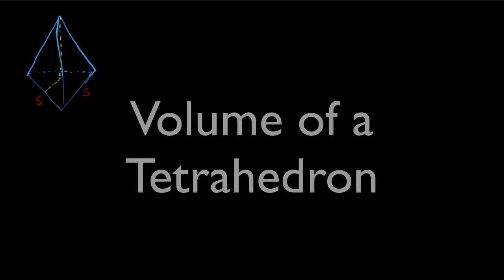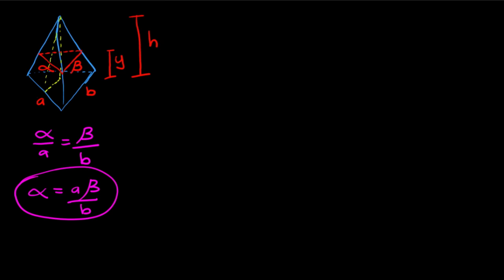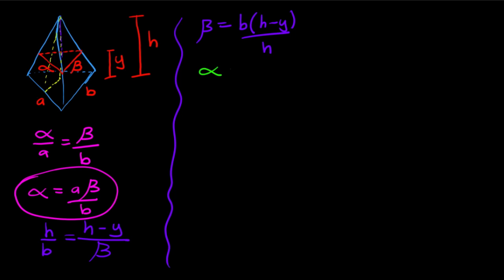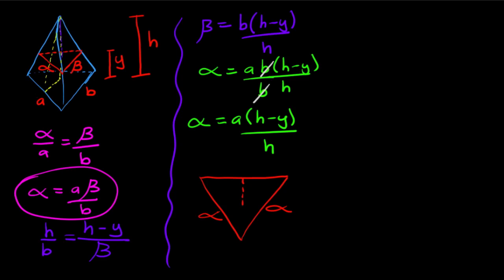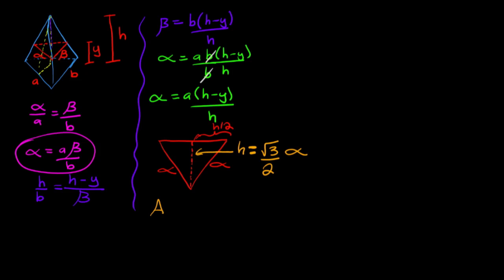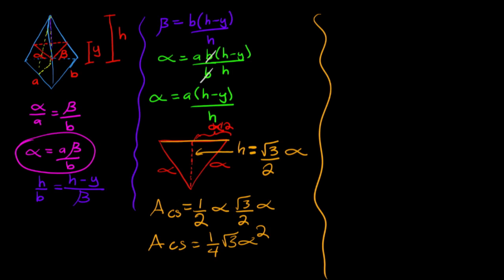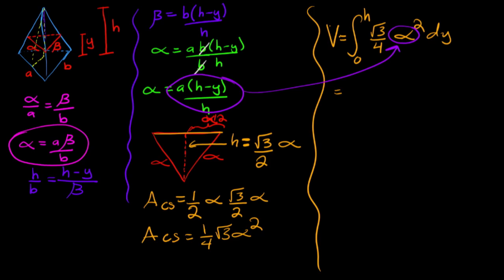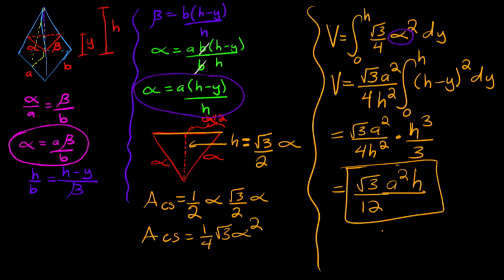Find the Volume of a Tetrahedron using Calculus